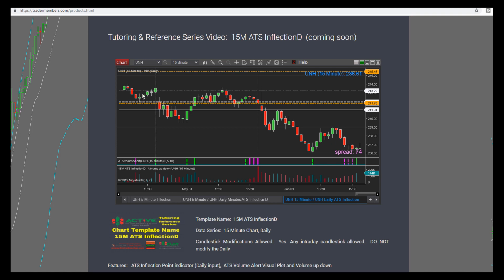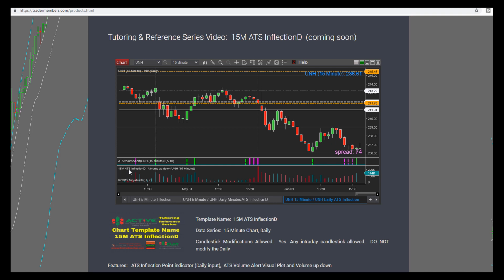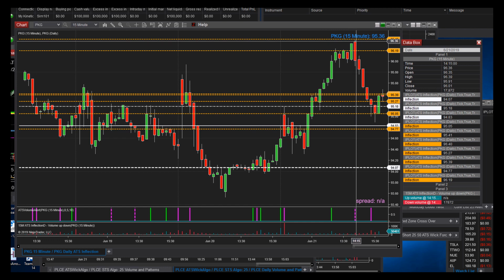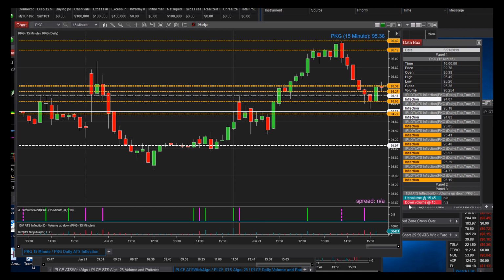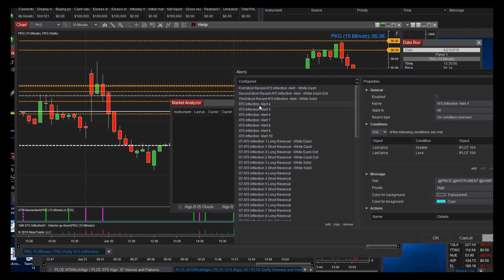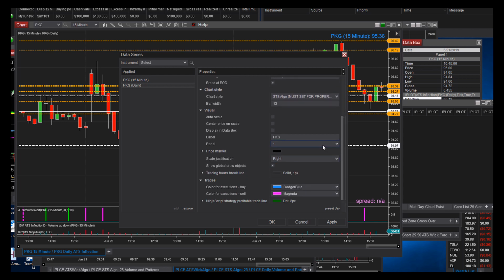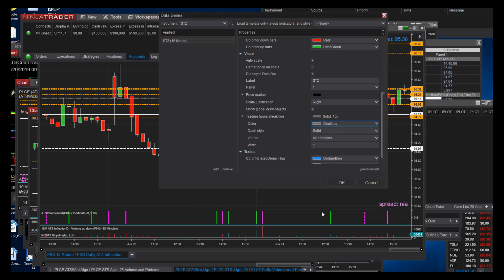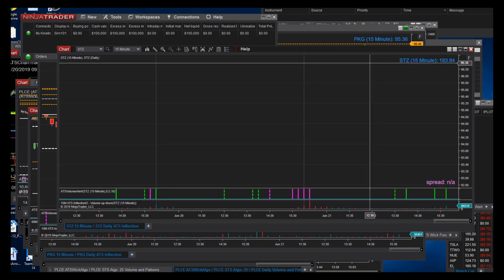15M ATS Inflection D - Active Trader Setups Trading Package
15M ATS Inflection D  Template Indicators and Settings